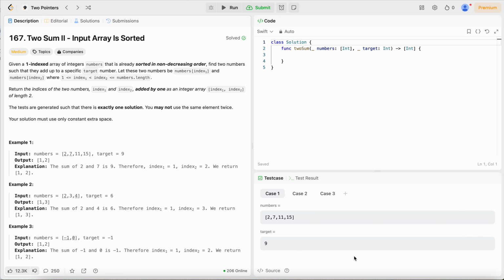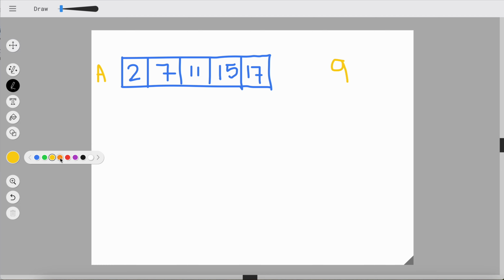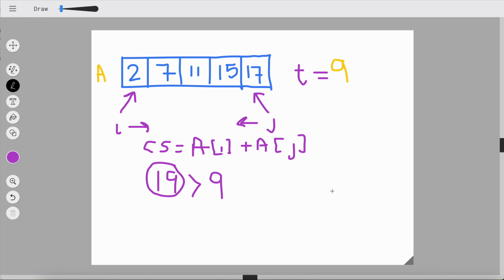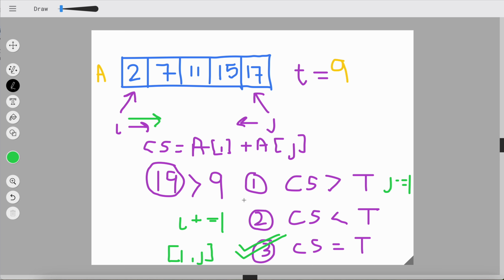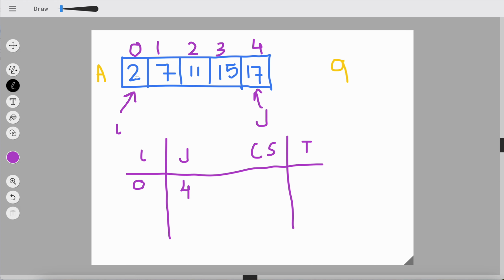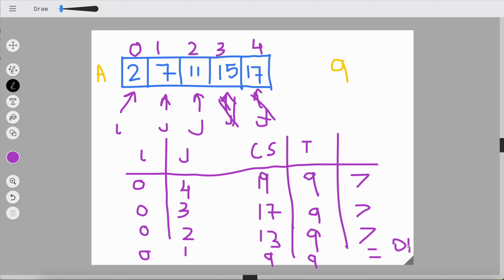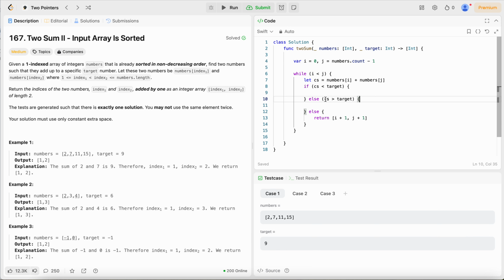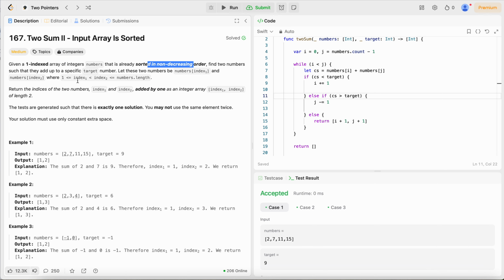Two sum II | Swift Programming | Easy to understand